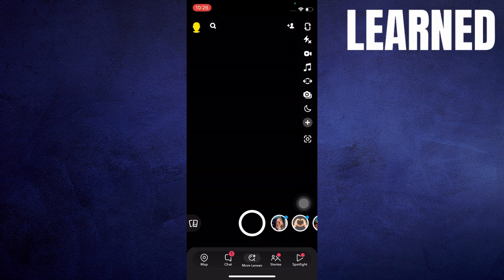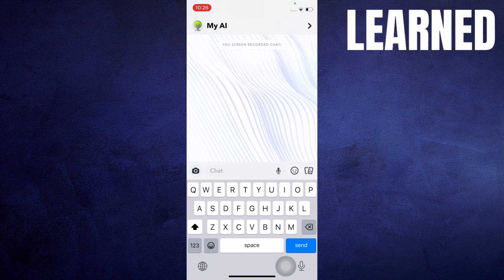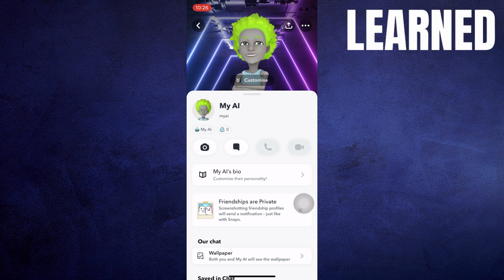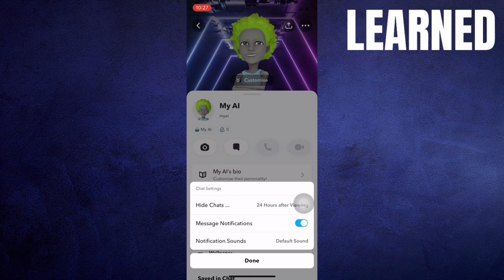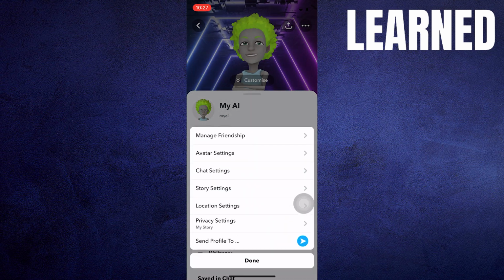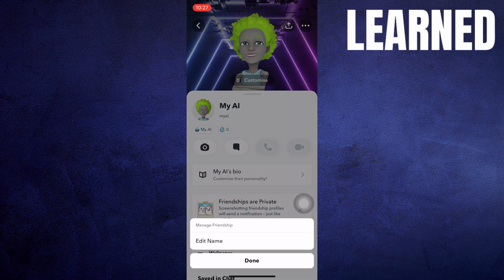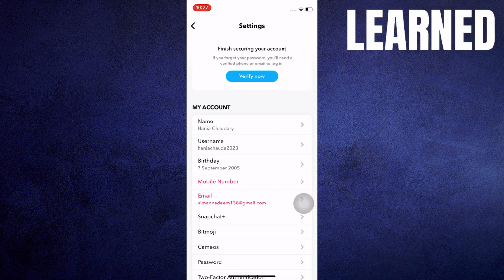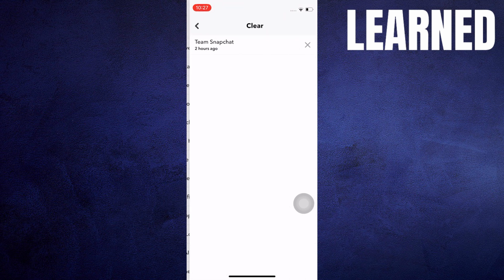How to Get Rid Of AI On Snapchat (Quickly 2023)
If you want to know How to Get Rid Of AI On Snapchat just watch this step-by-step easy tutorial till the end to get the most out of it.